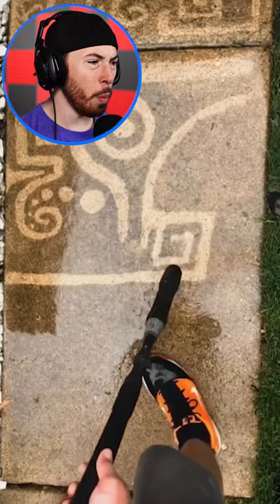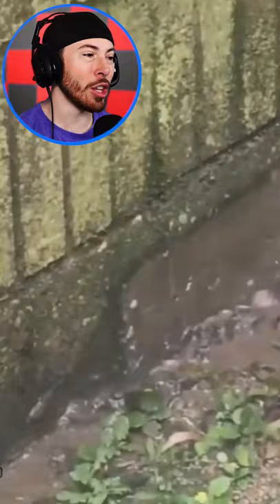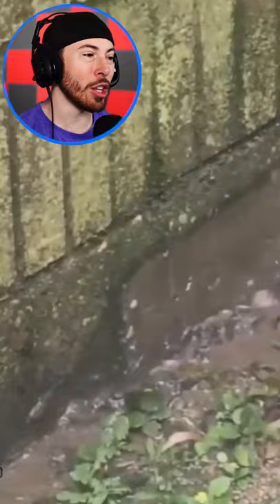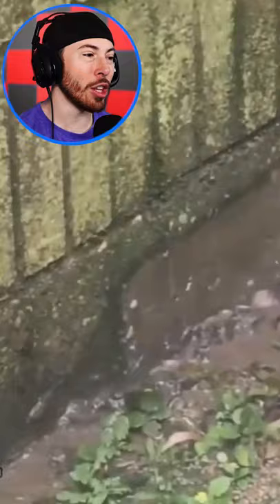Oddly SATISFYING Cleaning